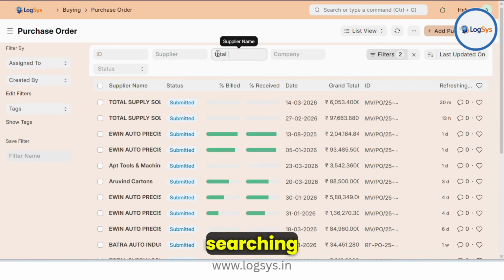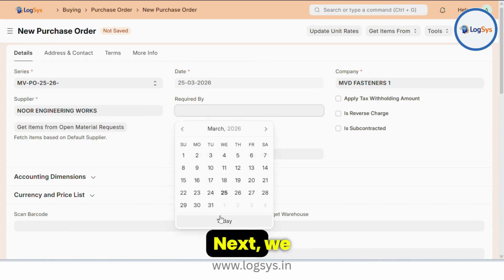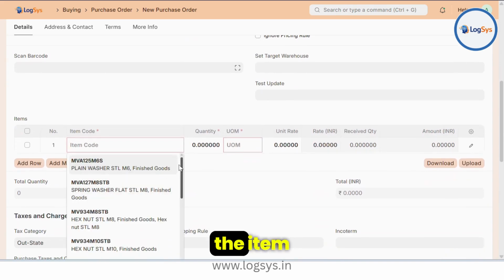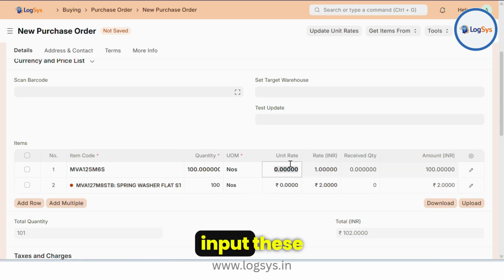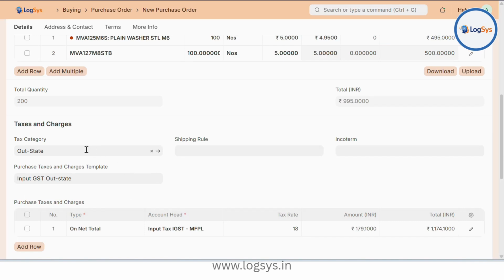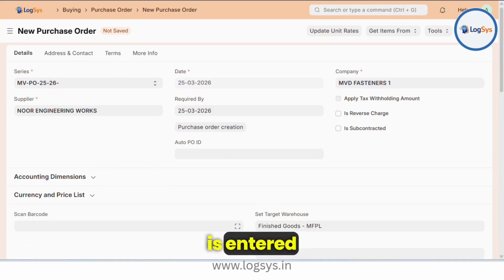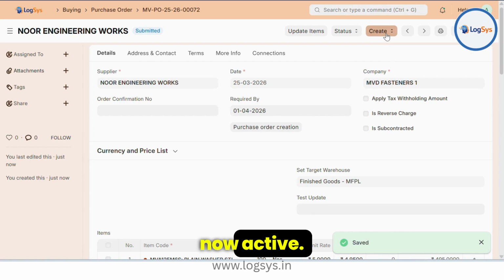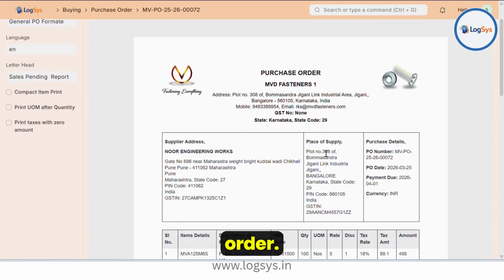How to Create a Purchase Order in ERP | Step-by-Step Tutorial (Beginner Friendly) 📄🚀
Want to create a Purchase Order in ERP easily?

In this video, we walk you through the complete step-by-step process of creating a Purchase Order, from selecting a supplier to submitting and printing the final document.

Learn how ERP simplifies purchasing by automating calculations, managing item details, and reducing manual errors.

In this video, you will learn:
• How to access the Purchase Order dashboard
• How to create a new Purchase Order
• Selecting supplier, dates, and items
• Entering quantity, rate, and discounts
• Automatic calculations of totals and taxes
• Saving and submitting the Purchase Order
• Viewing and printing the final document

ERP makes your purchasing process faster, more accurate, and fully organised 📄📊

👉 Watch till the end to understand the complete workflow.